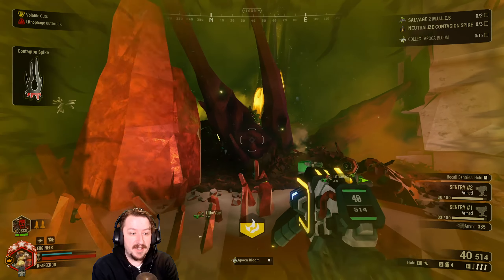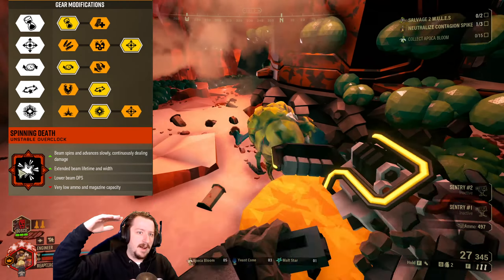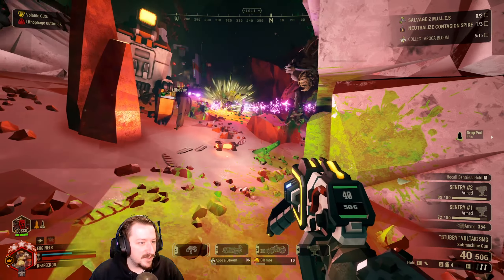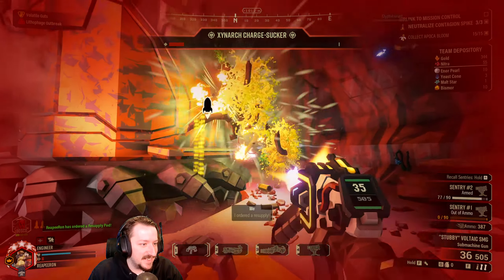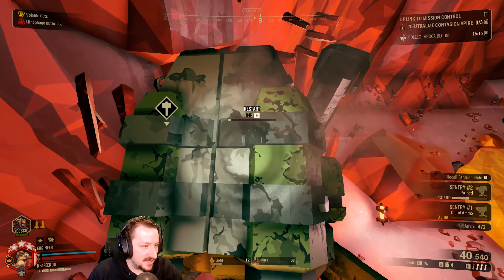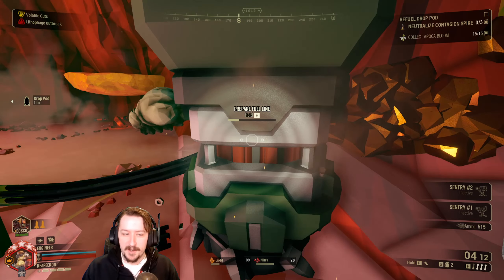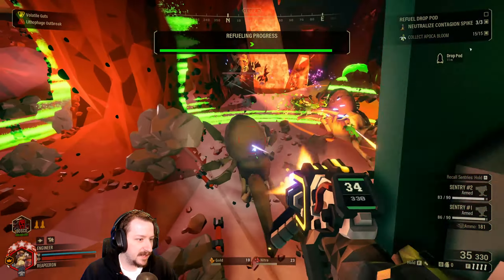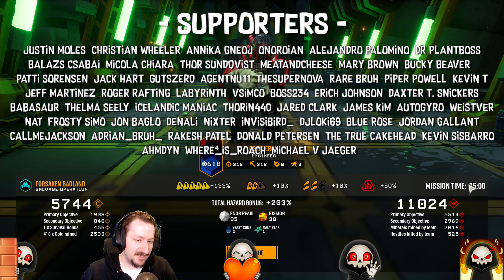Engineer Loadouts 101: Spinning Death + Beach Cutter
In this video, we're taking a closer look at the Spinning Death overclock for the Engineer's Breach Cutter and we will be taking the Stubby SMG in Deep Rock Galactic, and discussing its pros and cons. Join us as we examine this powerful overclock and show you how to use it effectively in the game.

First, we'll dive into the pros of using the Spinning Death overclock. We'll explain how the overclock increases the Breach Cutter DPS... Sort of, and adds a spinning blade attachment that can deal extra damage to enemies. We'll also discuss how the overclock can be used to deal with groups of enemies and how it can help you conserve ammo.

Whether you're a seasoned Engineer player or just starting out with the Stubby SMG, this video will give you a deeper understanding of the Spinning Death overclock and how to use it effectively in the game. So grab your Stubby SMG and let's get to work!